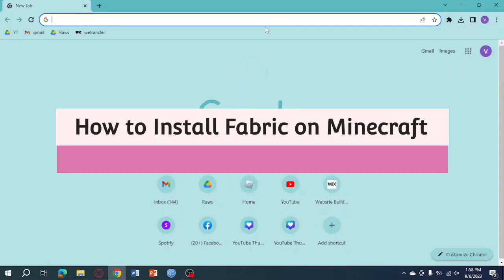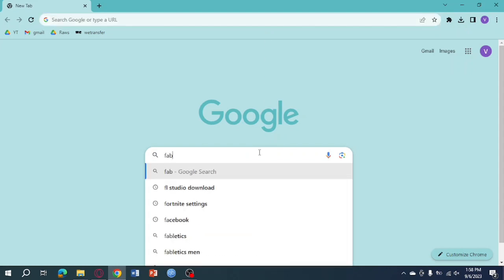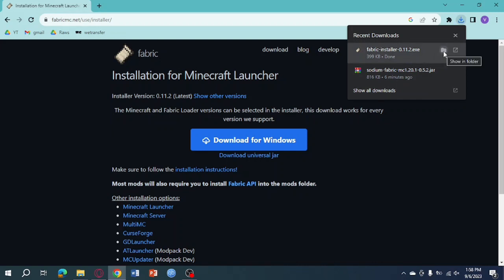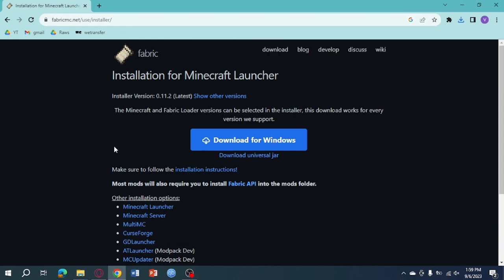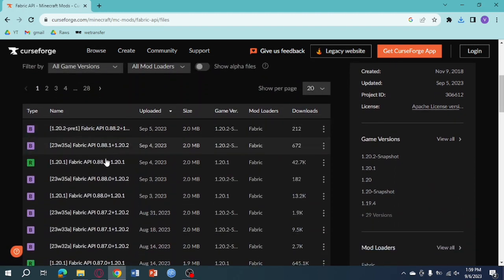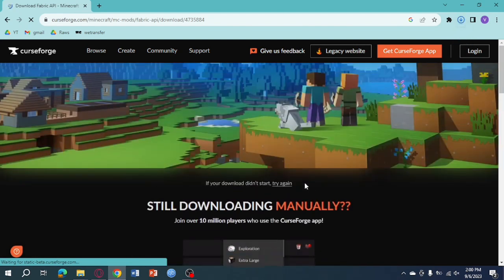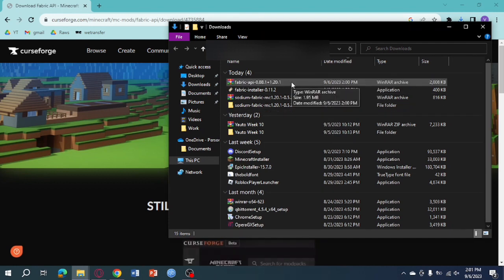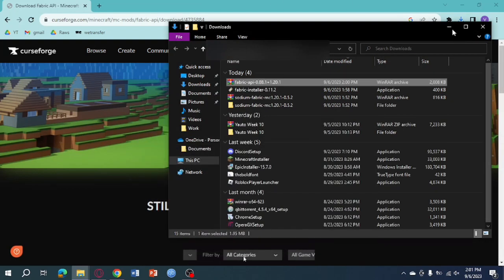How To Install Fabric On Minecraft (easy)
How To Install Fabric On Minecraft